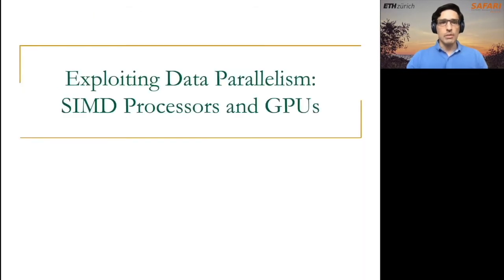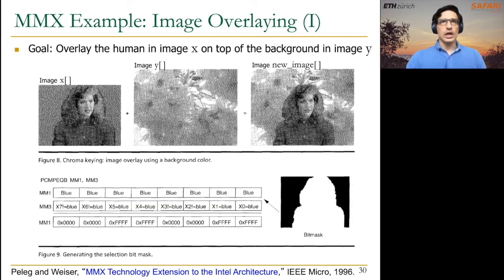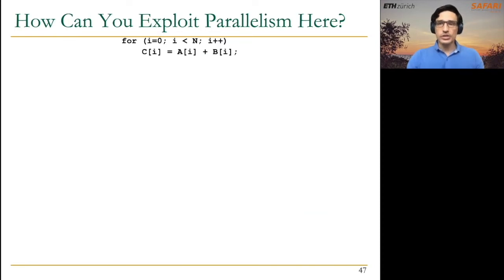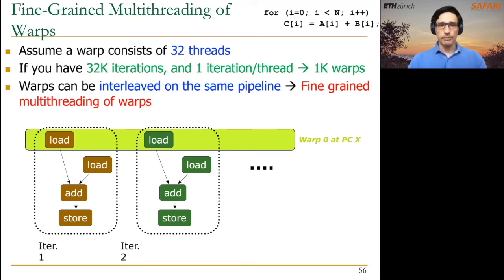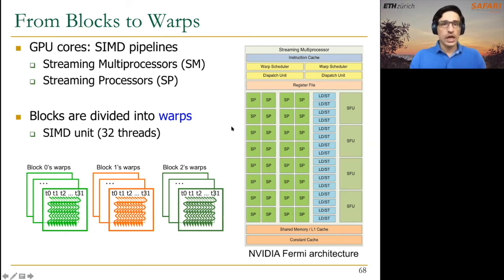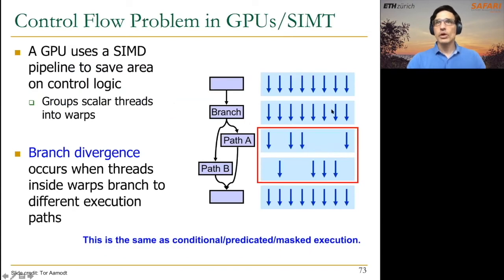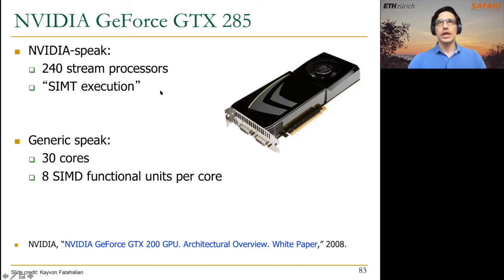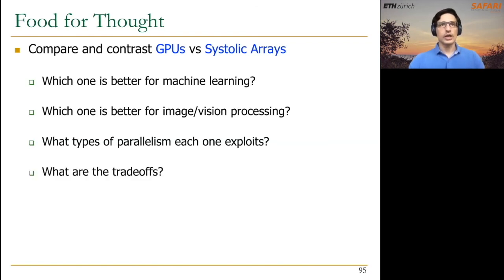Digital Design & Comp Arch. - Lecture 21: Graphics Processing Units (GPUs) (ETH Zürich, Spring 2021)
Lecture 21: Graphics Processing Units (GPUs)
1 hour 42 minutes

Recommended Reading:
Intelligent Architectures for Intelligent Computing Systems